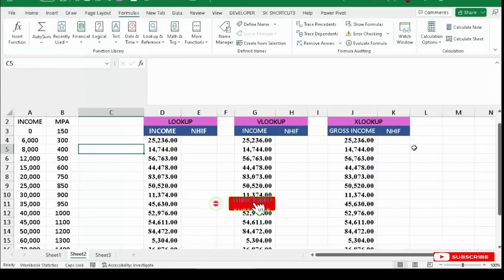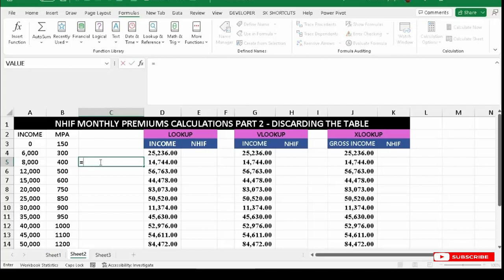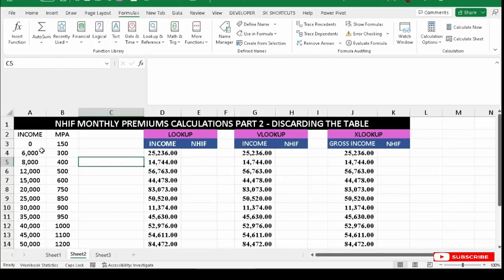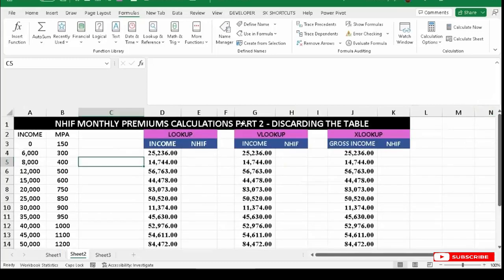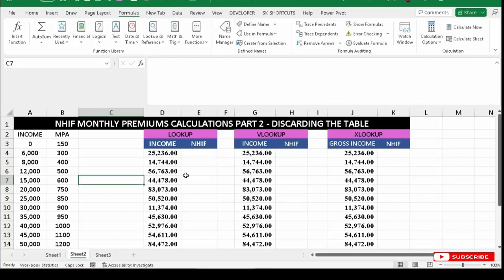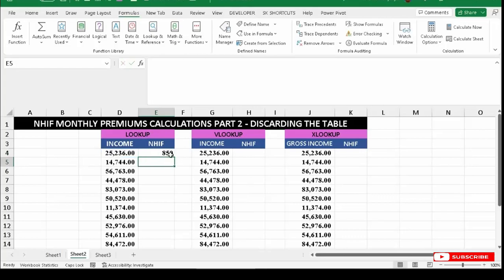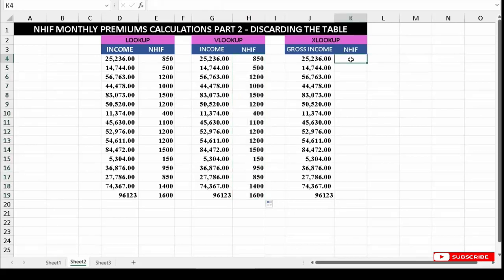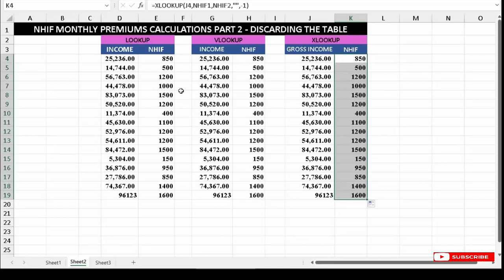NHIF Premiums Calculations using Lookup,Vlookup and XLookup in Excel Discarding Table - Excel-PART2